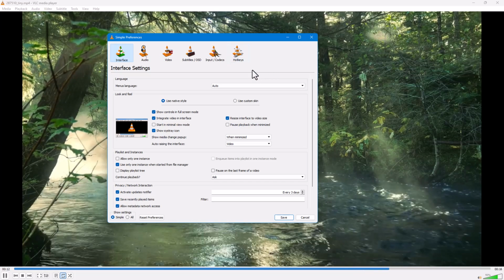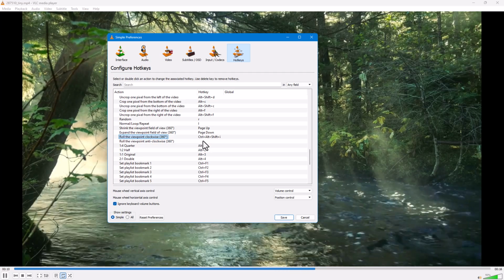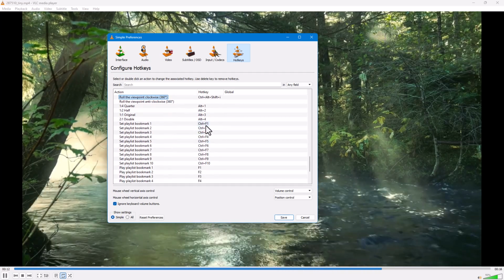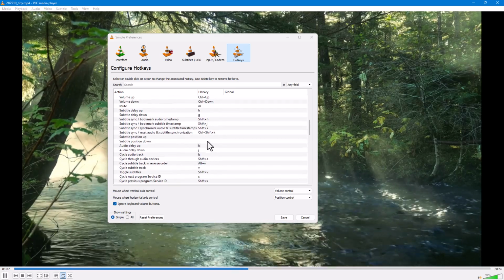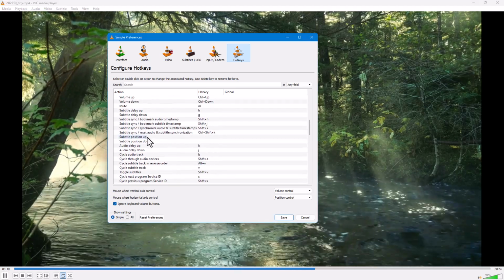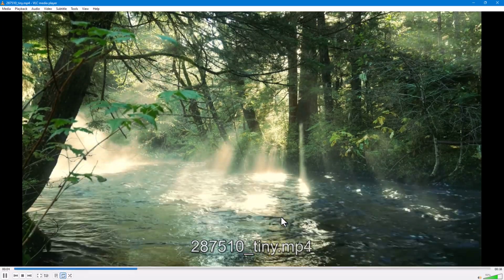VLC - Lesson 32 - Custom Keyboard Shortcuts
In this tutorial, we’ll explore the essentials of Custom Keyboard Shortcuts in VLC Media Player